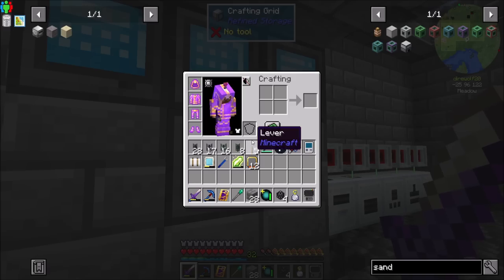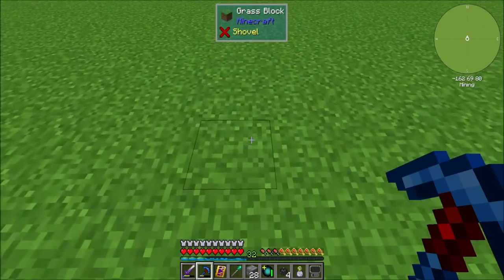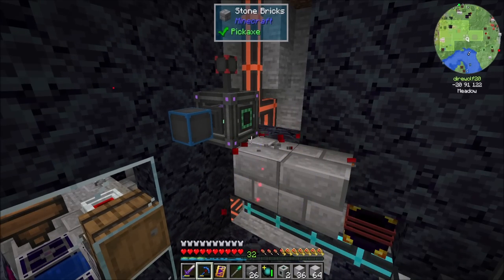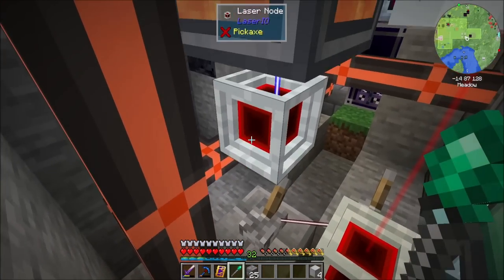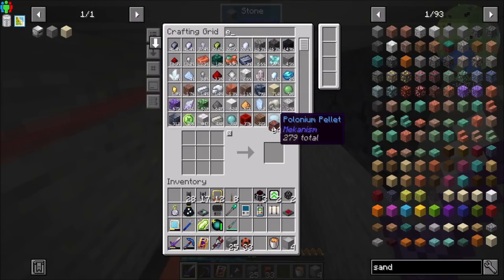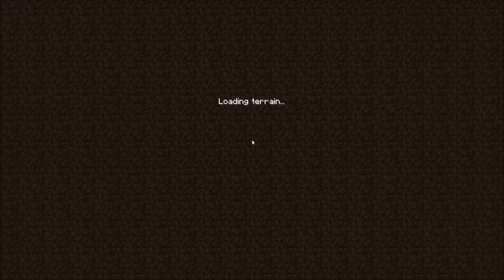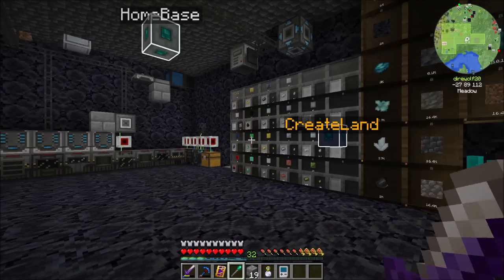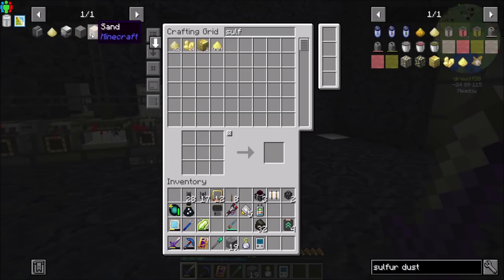Lets Play S11E59 Big Battery and Sulfur Automation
Making a bigger battery - and getting more sulfur.